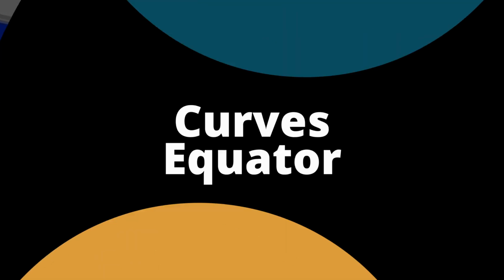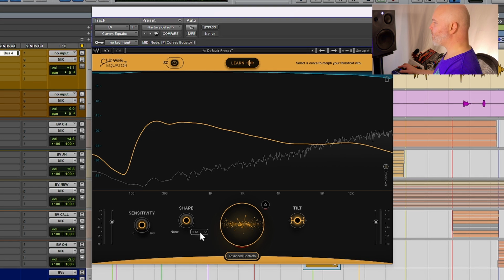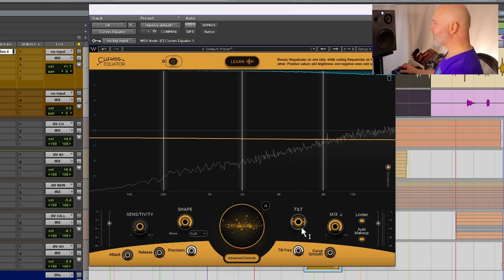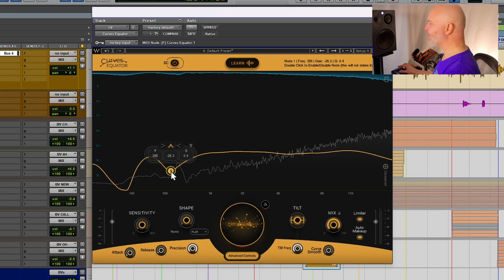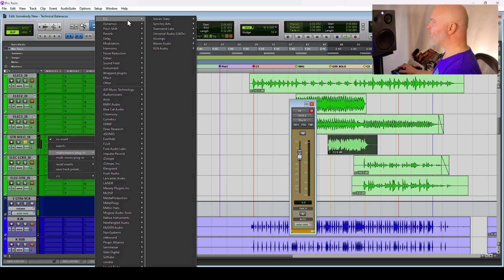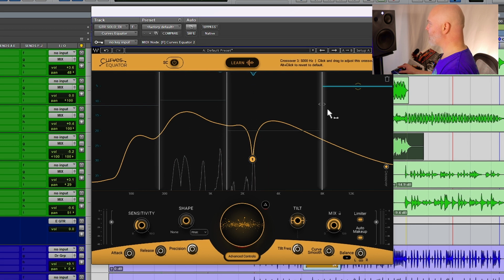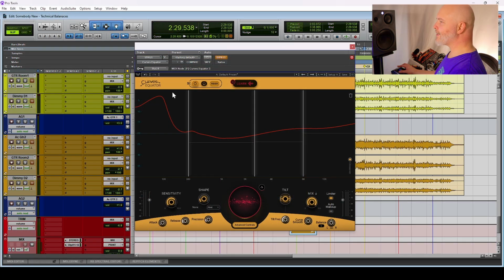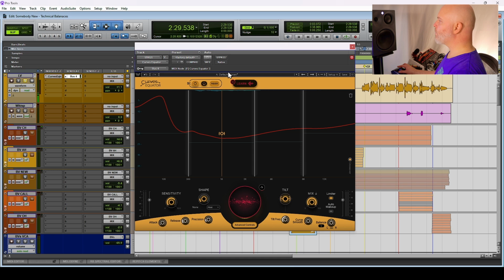Waves Curves Equator Review: The Future of EQ?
Is this a glimpse into the future of how EQ will assist us in making faster EQ moves? Learn how Curves Equator can enhance your audio mixing and mastering with this advanced resonance EQ tool. From resonance suppression to frequency unmasking, we explore its features, benefits, and drawbacks. It is ideal for music production enthusiasts and professional sound engineers alike.

Happy Mixing!